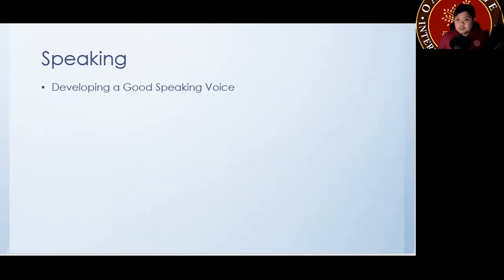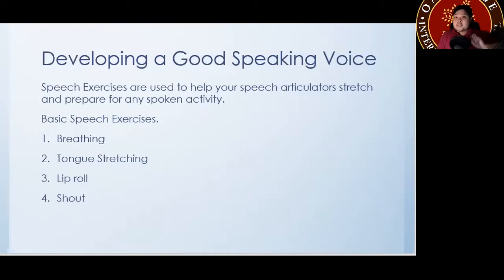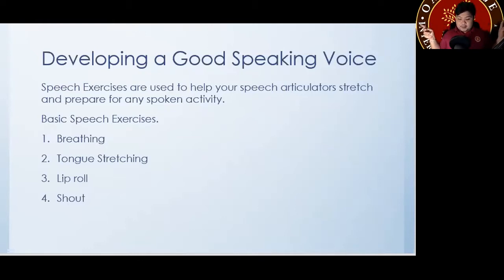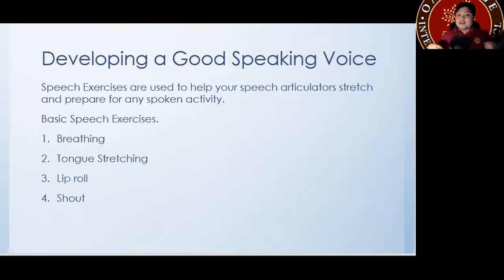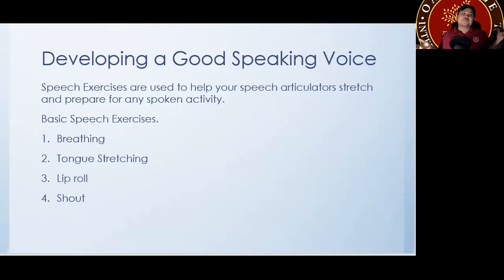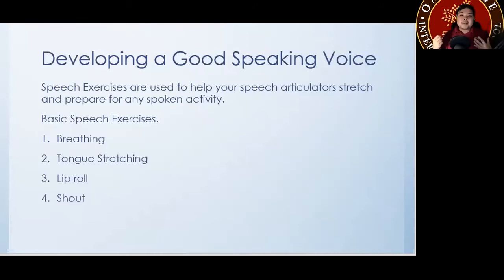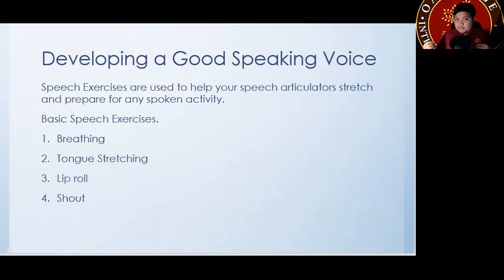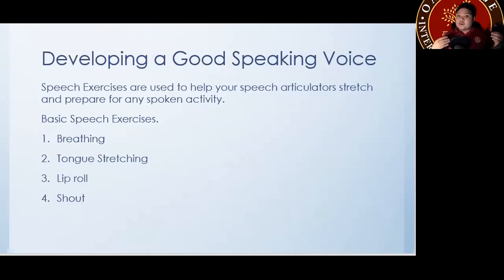Week 3 ELA 6 Developing a Good Speaking Voice